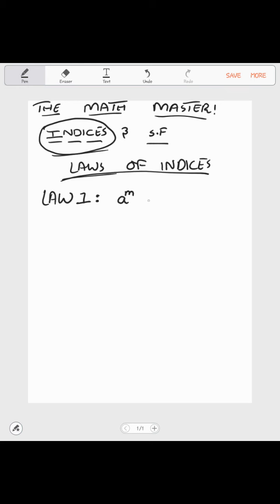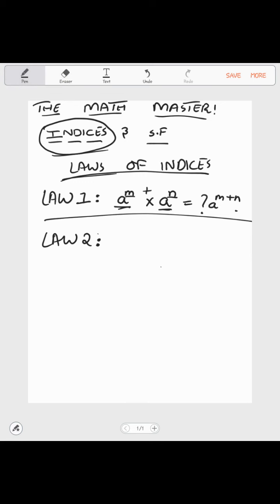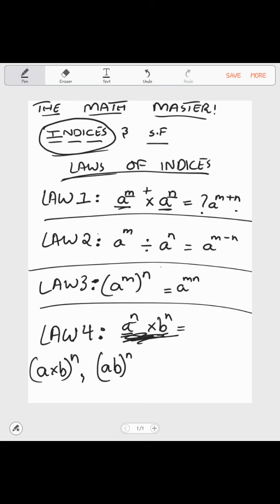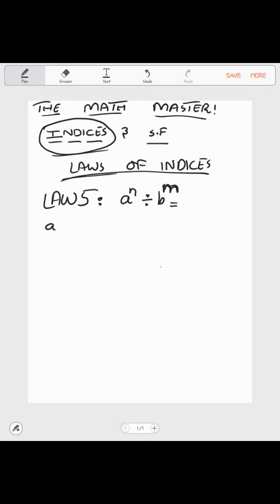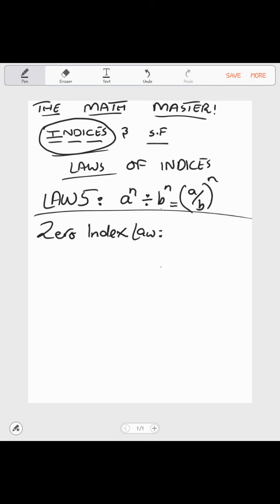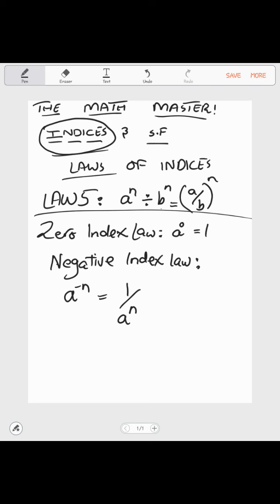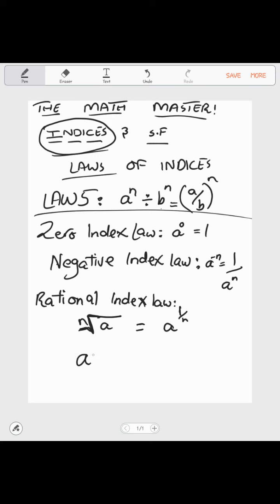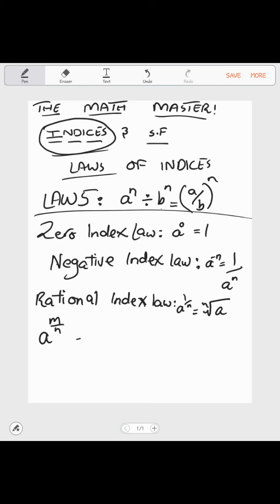O Levels Mathematics Indices *Laws of Indices* Vid:-02 (with examples)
After the previous video on the introduction to indices, we take a step ahead to learn the basic laws of them. In this video all the laws of indices are being explained with examples. Make sure to help your friends with maths too by telling them about our new channel and making their life easier. Vid:-03 would include questions with solutions to enhance your mathematical skills.